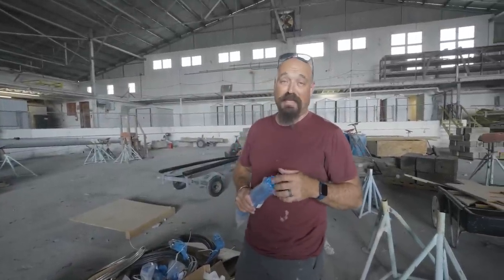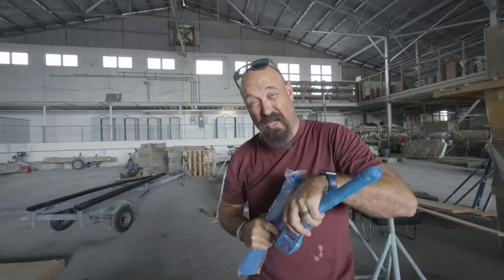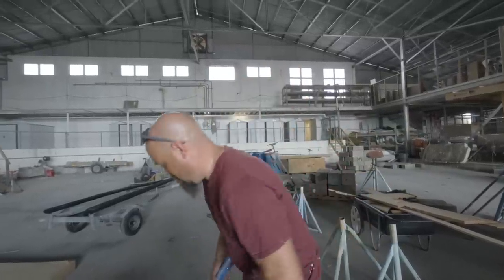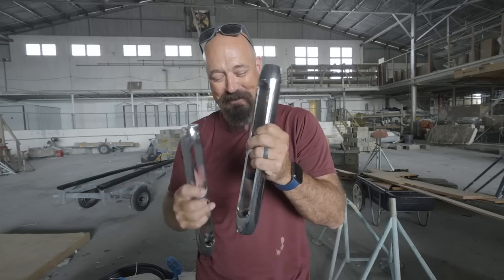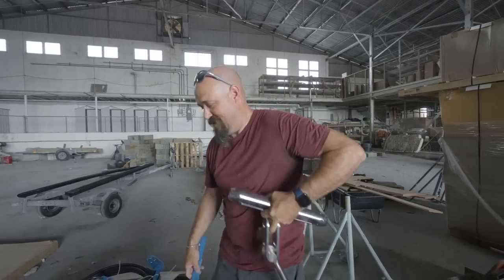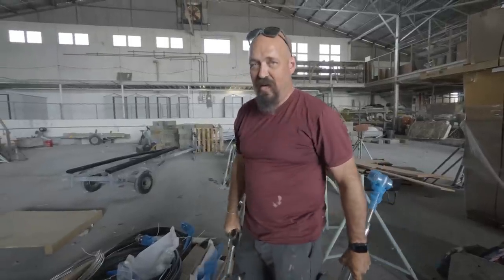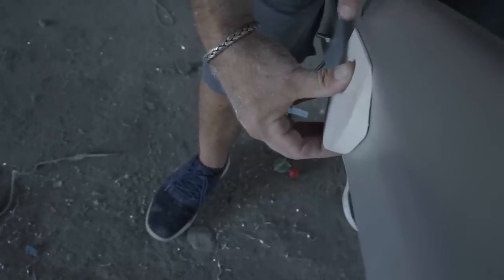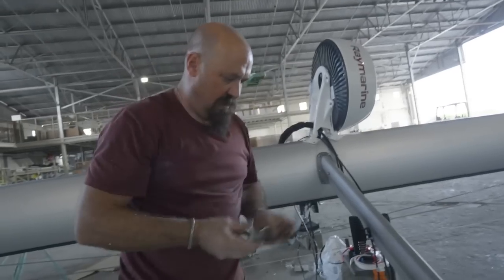THAT SHOULD DO IT//New Turnbuckles, Cameras & VHF-Episode 115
This week we are knocking out more things on the to-do list for us to get ready to launch.

🧰Milwaukee Drill:

📡VHF Cable:

🪚Table Saw: